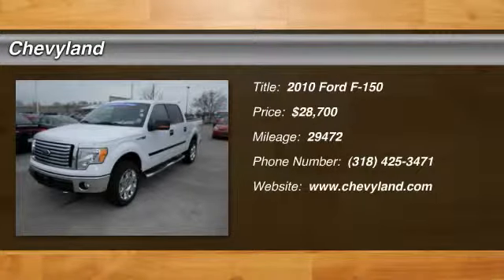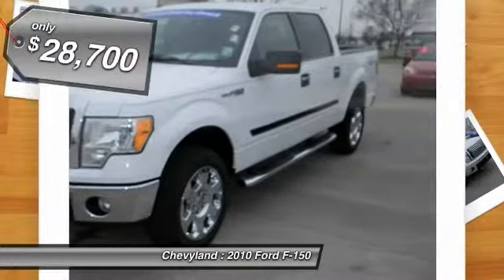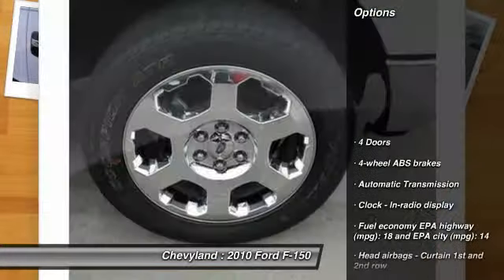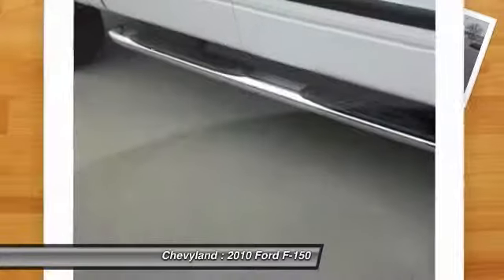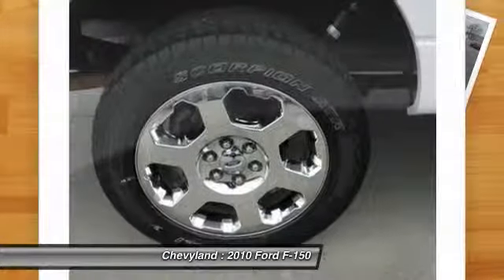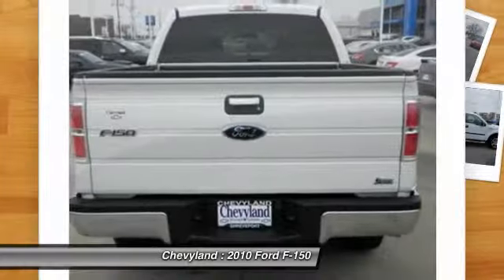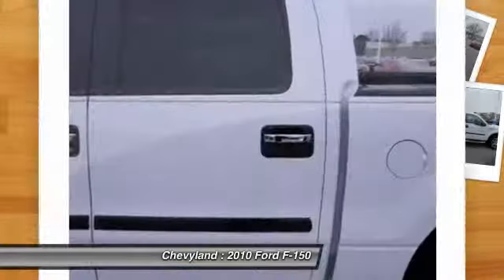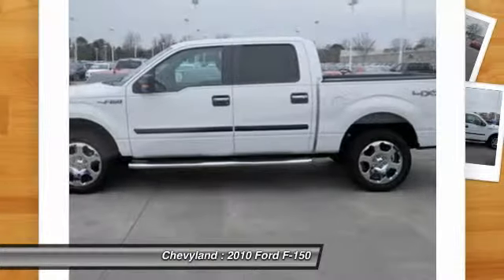2010 Ford F-150 Shreveport LA 140364A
Chevyland
7500 Youree Dr

Don't miss this 2010 Ford F-150. Make a great choice today with this must-have vehicle. Learn more about this vehicle by contacting the dealership today and complete your driving dreams.